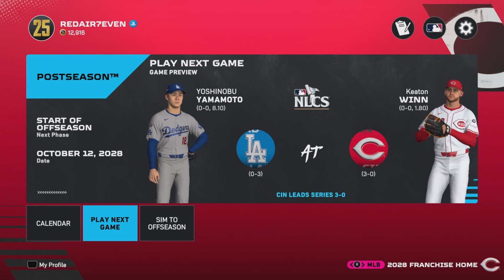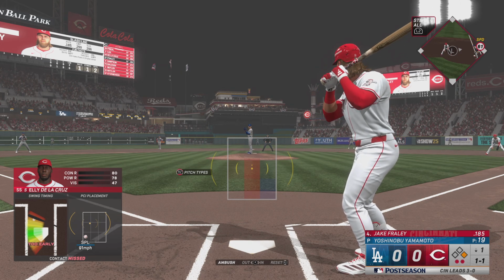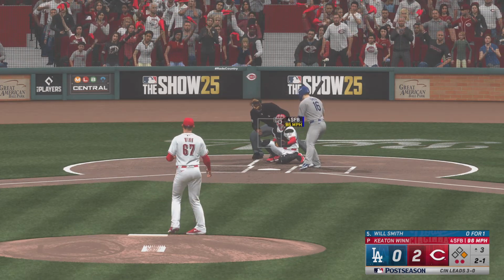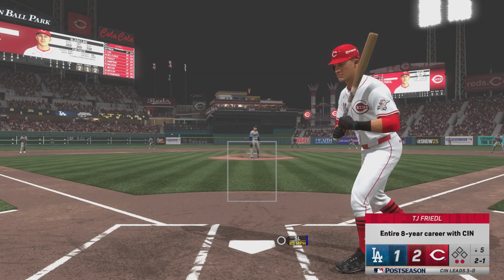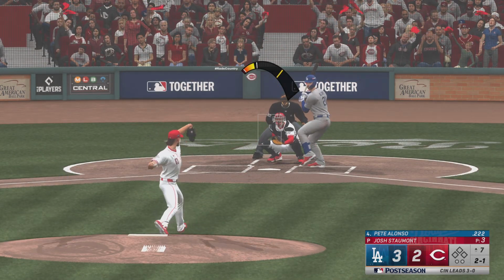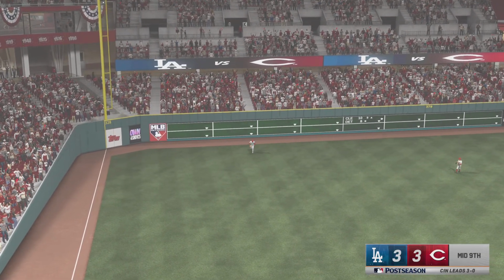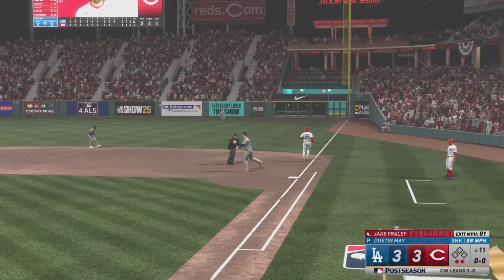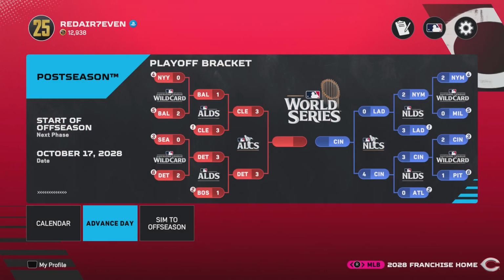MLB The Show 25 Cincinnati Reds Franchise Mode Season 4 Part 103- Looking To Sweep The NLCS